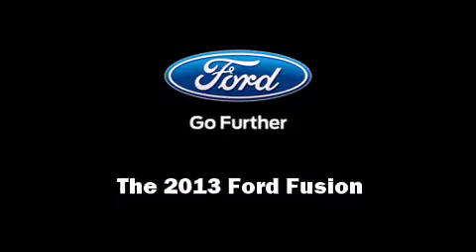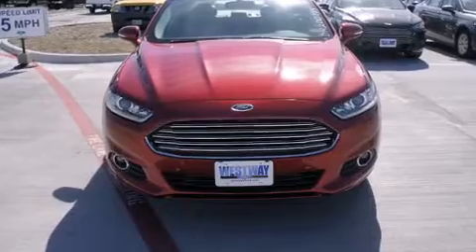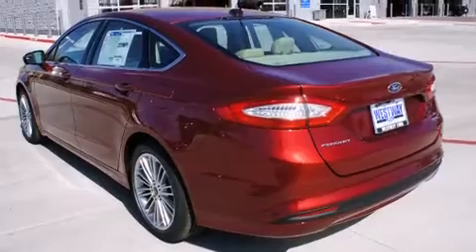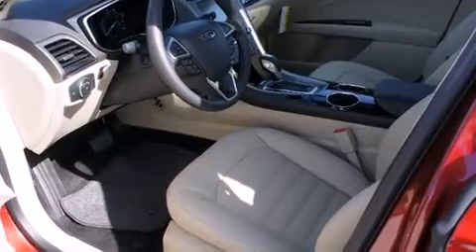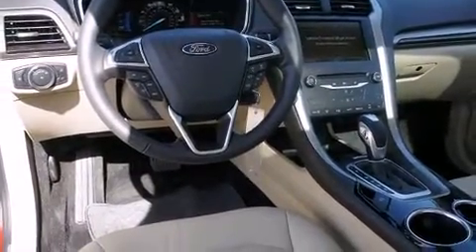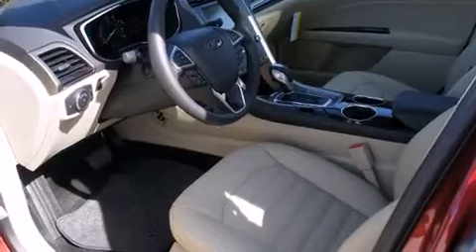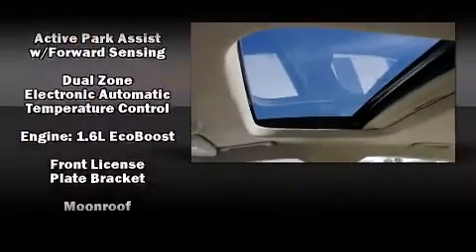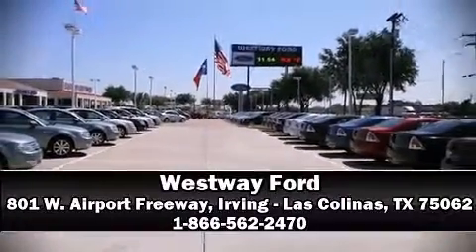2013 Ford Fusion SE in Irving - Las Colinas, TX 75062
Westway Ford
801 W. Airport Freeway

Outstanding design defines the 2013 Ford Fusion. This 4 door, 5 passenger sedan offers the latest in technological innovation and style. Performance and efficiency are both prioritized thanks to the efficient 4 cylinder engine, providing a smooth and predictable driving experience. Well tuned suspension and stability control deliver a spirited, yet composed, ride and drive A turbocharger further enhances performance, while also preserving fuel economy. Ford prioritized comfort and style by including: a built-in garage door transmitter, a trip computer, power moon roof, power door mirrors and heated door mirrors, remote keyless entry, an overhead console, and air conditioning. Premium sound drives 6 speakers, providing you and your passengers a sensational audio experience. Side curtain airbags deploy in extreme circumstances, shielding you and your passengers from collision forces. Our sales reps are knowledgeable and professional. They'll work with you to find the right vehicle at a price you can afford.